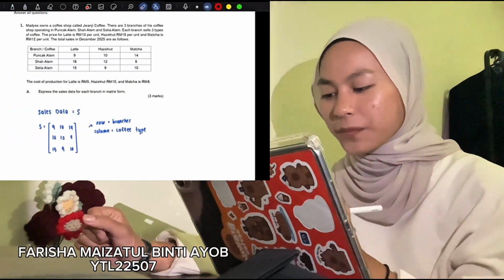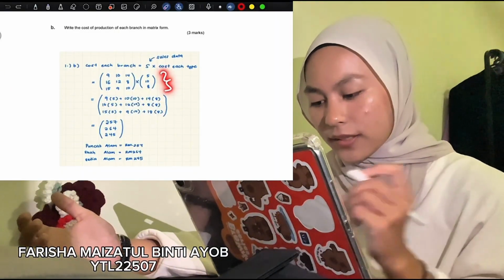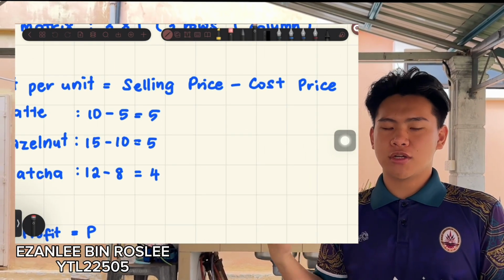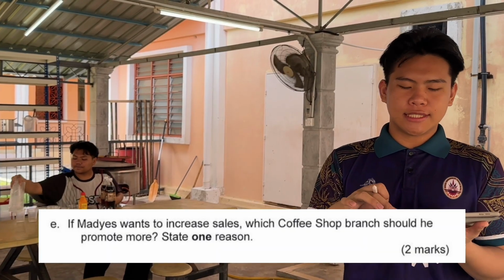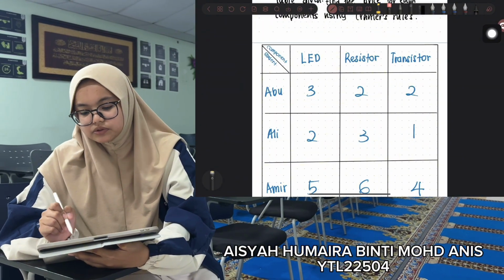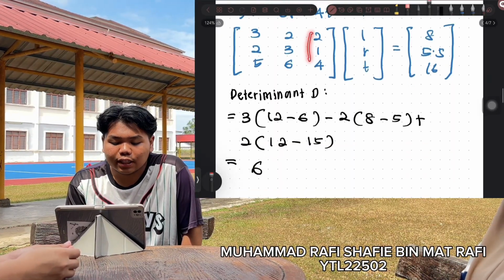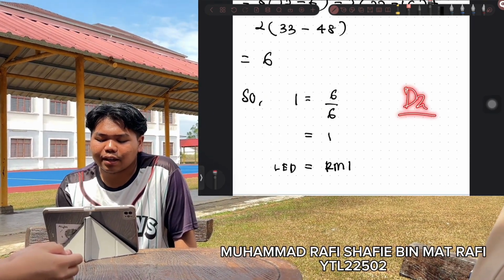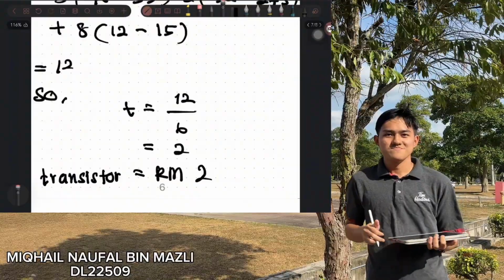THEORY ASSIGNMENT 1 - ENGINEERING MATHEMATICS 2 (DUM20132) GROUP 2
TEAM MEMBERS :

1. EZANLEE BIN ROSLEE (YTL22505)
2. MUHAMMAD RAFI SHAFIE BIN MAT RAFI (YTL22502)
3. MIQHAIL NAUFAL BIN MAZLI (DL22509)
4. FARISHA MAIZATUL BINTI AYOB (YTL22507)
5. AISYAH HUMAIRA BINTI MOHD ANIS (YTL22504)